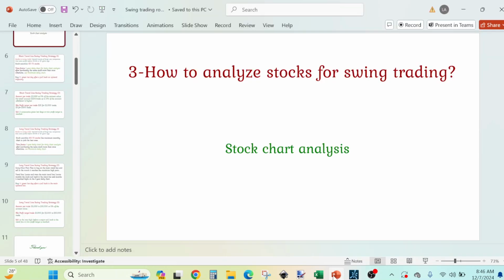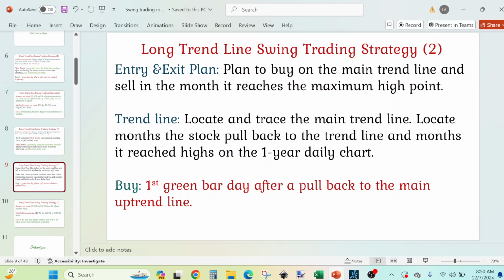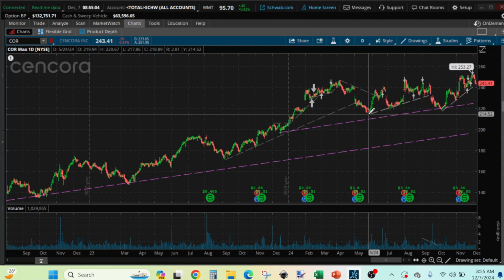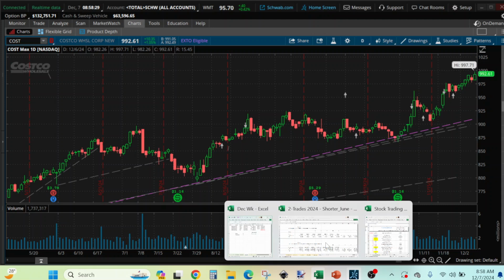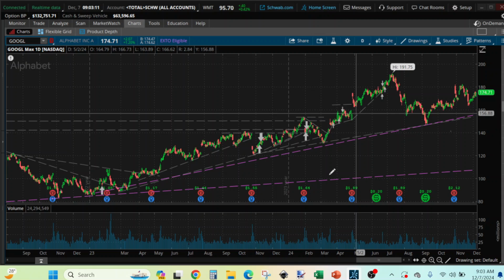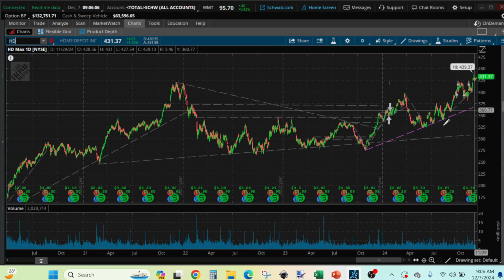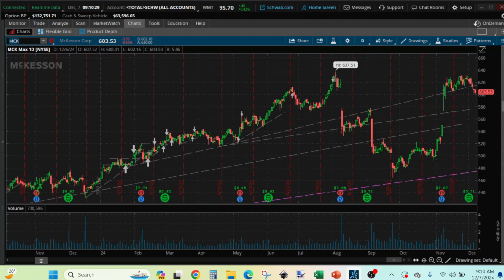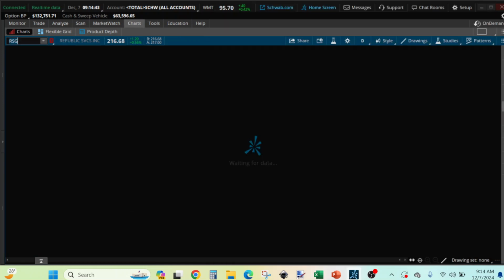How to analyze stocks for swing trading-Uptrend line swing trading strategy 12-9-24 v81